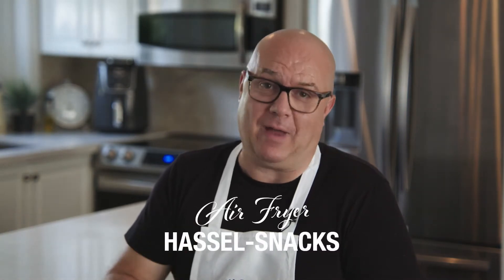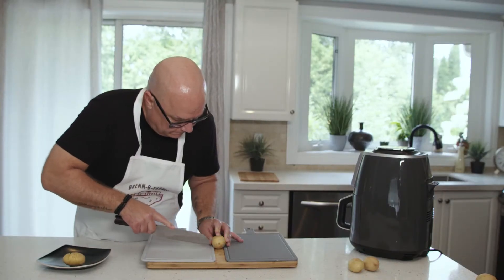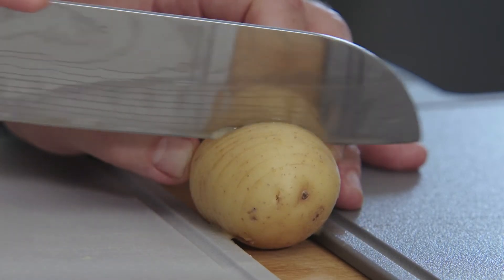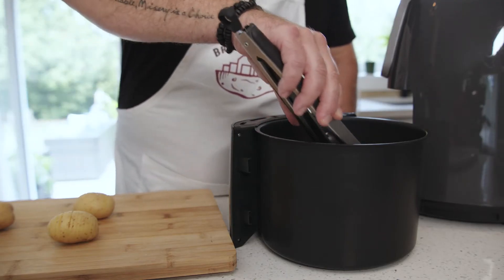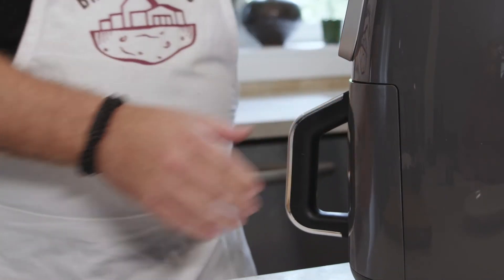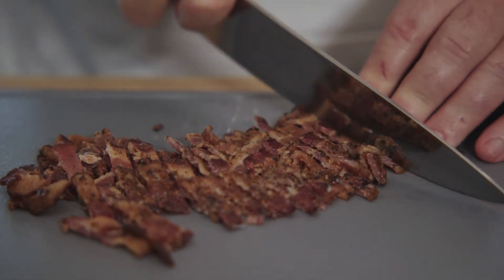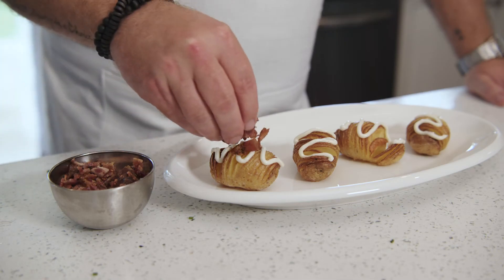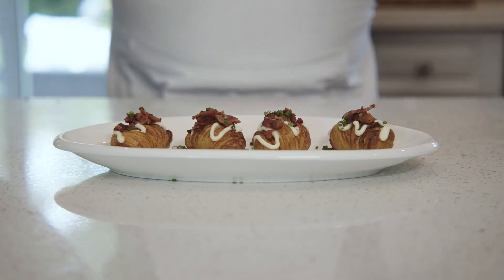Hasselsnacks Recipe (Hasselback Potatoes)